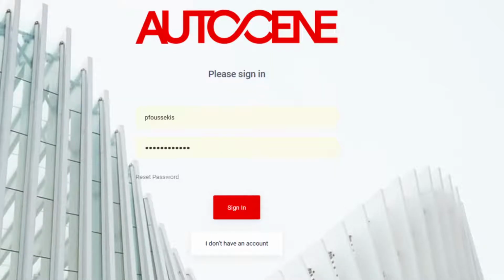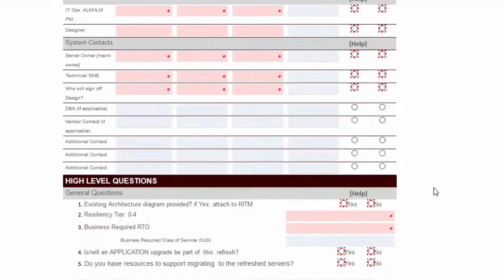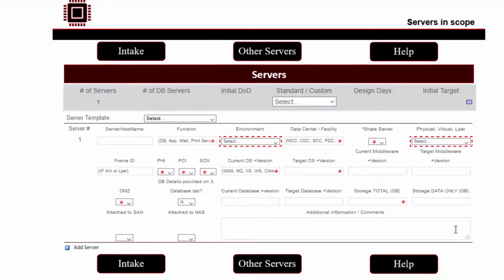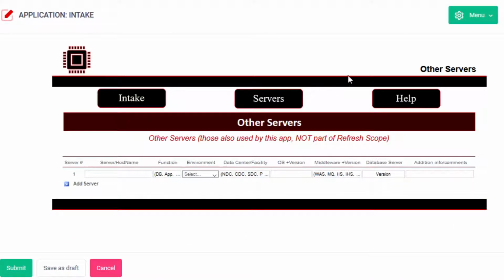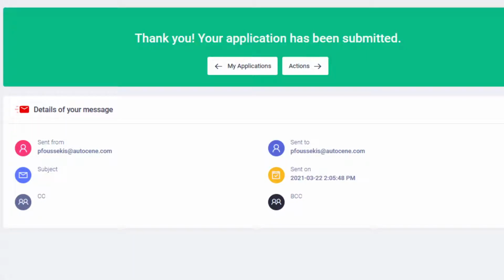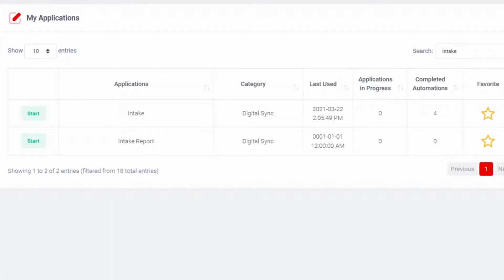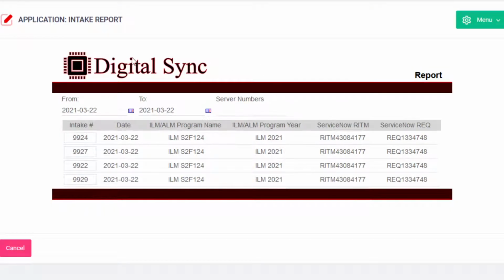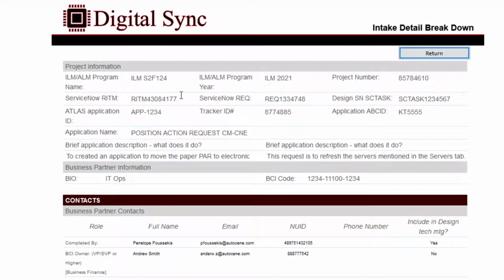Autocene Data Center Inventory and Asset Management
When it comes to running a data center, change is the only real constant.  Whether data center assets are being purchased & deployed, redeployed, de-provisioned, taken offline for maintenance, or stored for later use, data center equipment is constantly on the move.  Being able to know where these assets are at at any given time or who has possession of them, is vital to securing not only the equipment but also the data it may contain.

Autocene's Data Center Inventory and Asset Management solution manages the complete full lifecycle of data center assets, from Modeling, to Procurement, to Receiving inventory and assigning asset tags, Deployment, Maintenance and change until Decommission.

Watch as Penny Foussekis, Autocene's Head of Technical Services, shows how it all works.